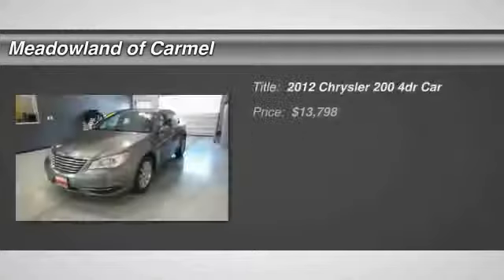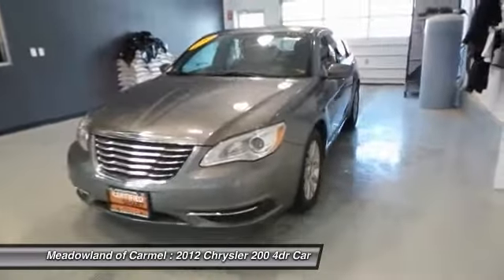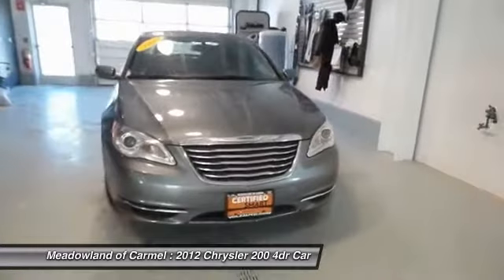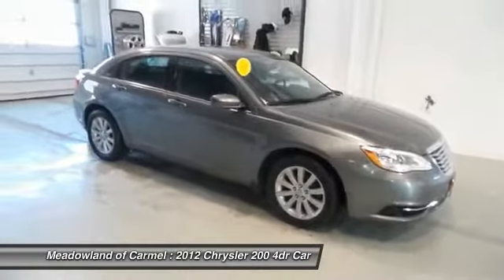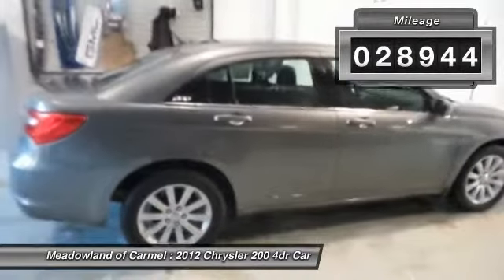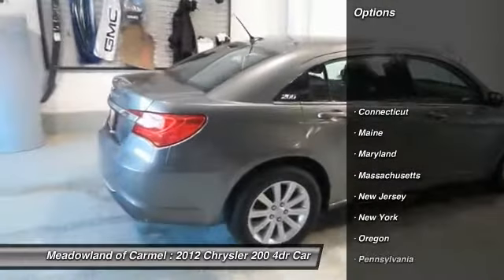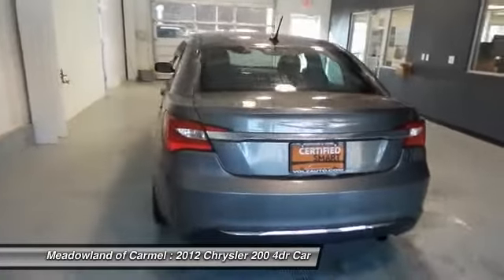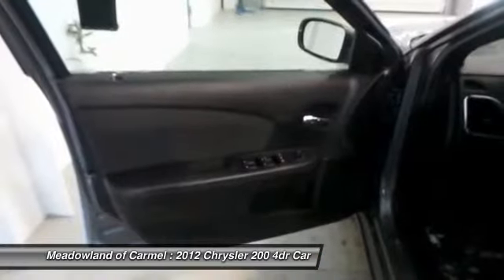2012 Chrysler 200 Carmel NY K1212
2012 Chrysler 200 Touring - $13798

17' WHEELS ** am/fm cd radio ** SATELLITE RADIO ** mp3 player ** UCONNECT ** clean carfax history available ** ONE OWNER ** oil and filter changed 125 point inspection ** 'PEACE OF MIND' Chrysler certified used cars come with a 7 year 100,000 mile limited powertrain warranty and a 3 month 3,000 mile maximum care warranty.Plus: all certified used cars come with 4 free oil changes at Meadowland of Carmel!It pays to buy 'Brand Spankin Used